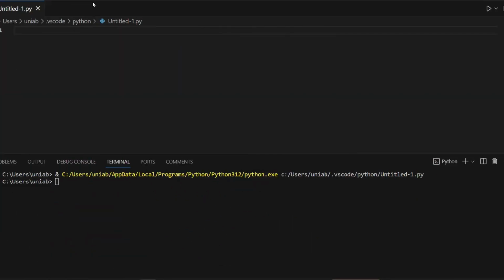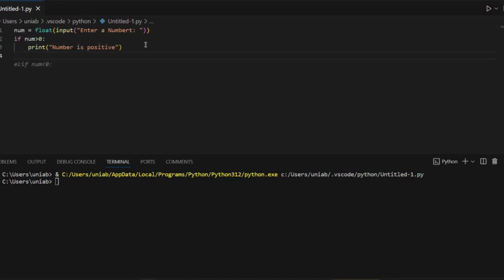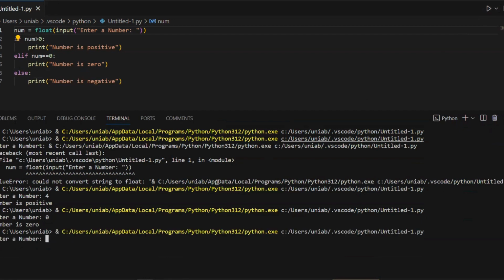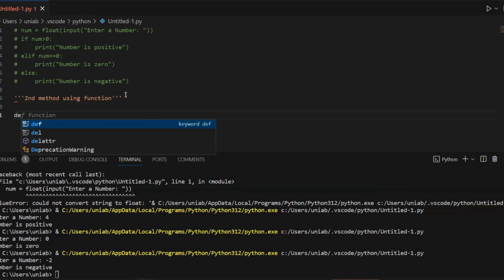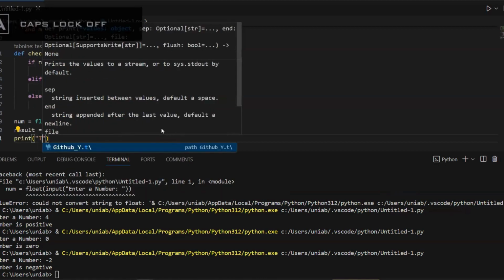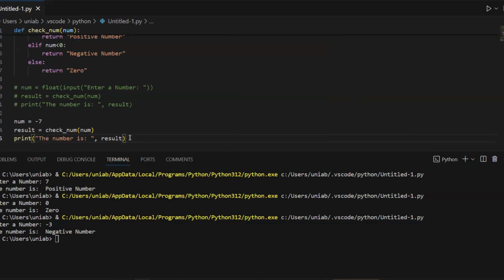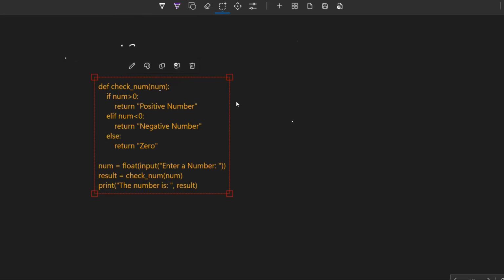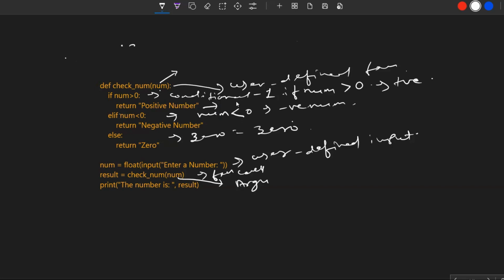Checking a Number In Python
🚀 Elevate your programming journey with us as we explore the fascinating world of Python coding. Whether you're a beginner or an experienced developer, our channel is your go-to destination for insightful tutorials, hands-on projects, and valuable coding tips.

🔍 About This Video:
Today, we're delving into the basics of Python and learning how to check whether a number is positive, negative, or zero. Our step-by-step guide will empower you with the knowledge of conditional statements, an essential building block in programming.

💻 Code Breakdown:
Discover the simplicity of the Python script designed to determine the sign of a number. We'll guide you through the code, making it easy to grasp even for those new to programming.

🤓 Why It Matters:
Understanding how to analyze numbers is fundamental in programming, and it's the key to unlocking more complex problem-solving techniques. This skill is indispensable in various real-world applications.

Don't miss out on enhancing your Python skills and broadening your programming horizons!

👥 Connect with the Community:
Join our growing community of passionate coders. Share your thoughts, ask questions, and collaborate with fellow learners in the comments section.

Embark on a coding adventure with us. Whether you're here to learn, explore, or enhance your skills, we're thrilled to have you as part of our coding community. Let's code, learn, and grow together!

0:48 - Ist method
5:20 - 2nd Method using function
11:20 - Understand 2nd method in detail